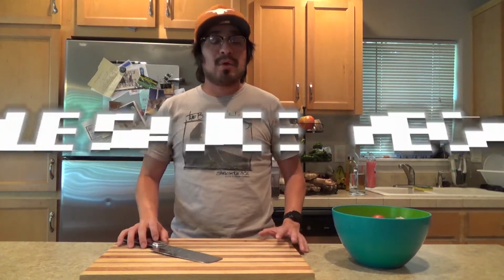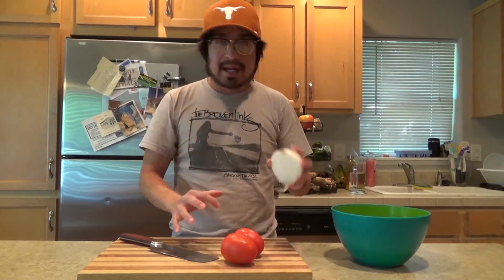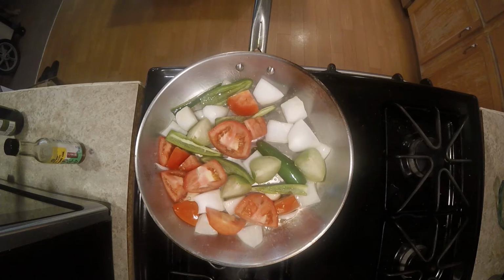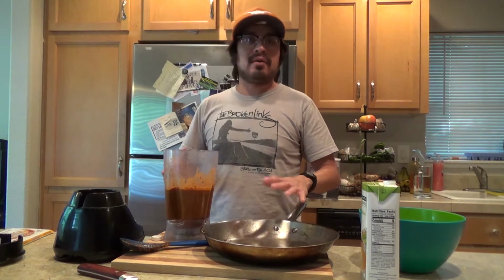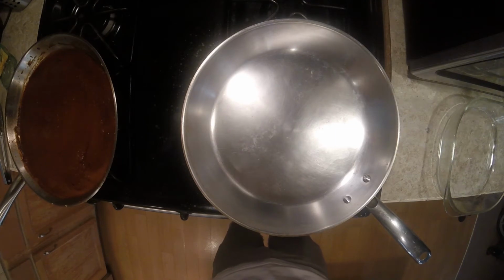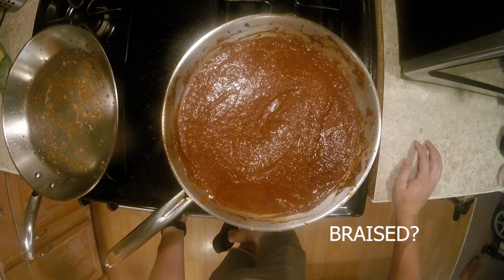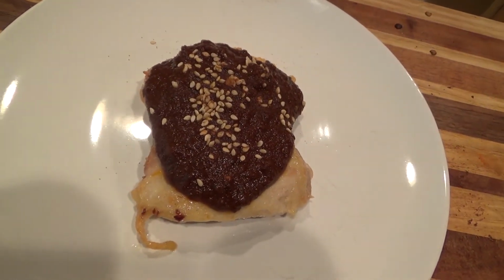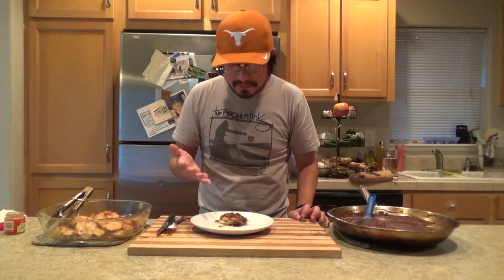Móle Sauce with Luis Flandes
This is a self-taught recipe for Móle sauce using real Mexican chocolate. In this video, the sauce is vegan, and can be used to make numerous flavorful dishes. I will include the recipe below.

Please donate to the Central Texas Food Bank if you like this video.